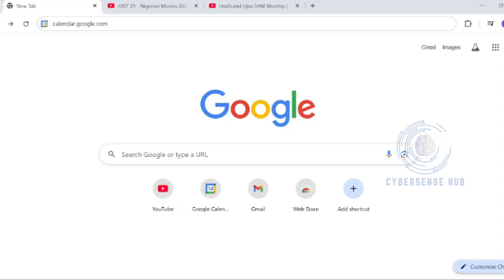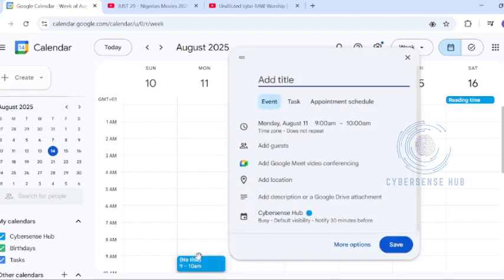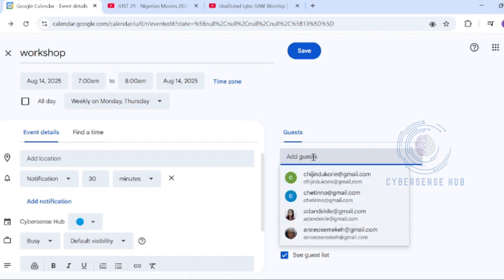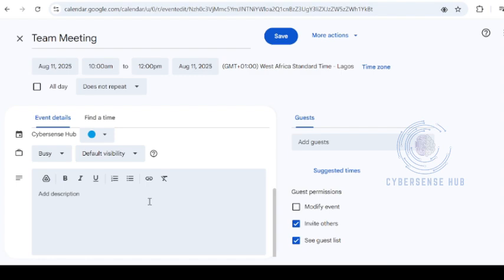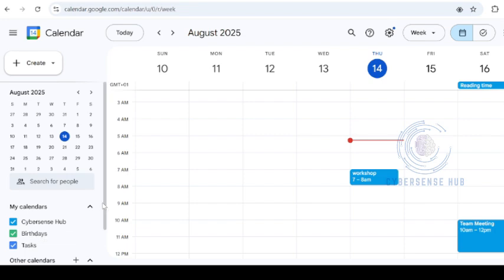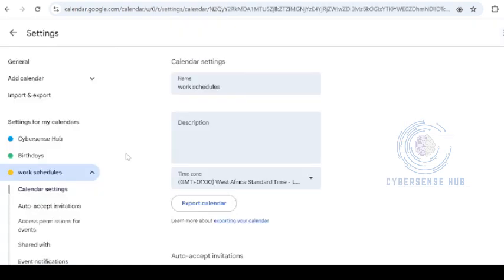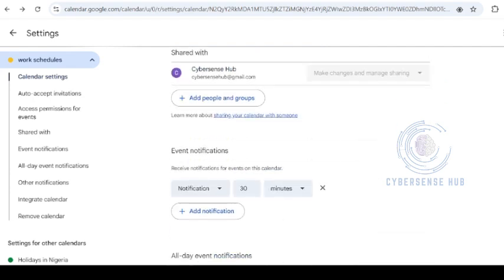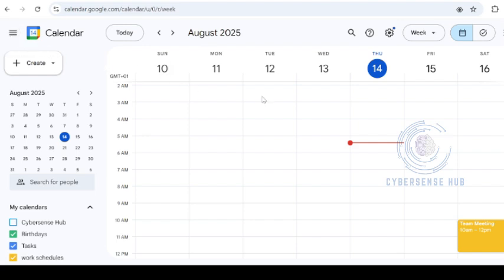Getting Started with Google Calendar - From Beginner to Pro.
If you have ever missed a meeting or forgotten a schedule or finding it  difficult to organize and timelines, then you need to watch this video